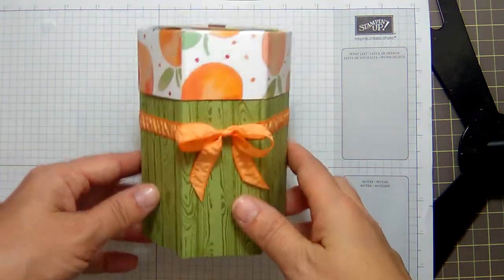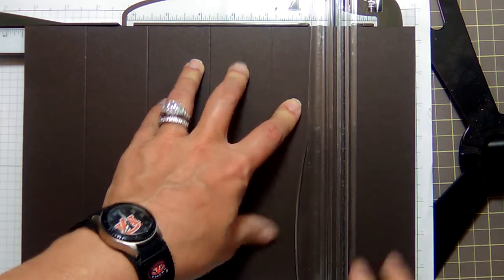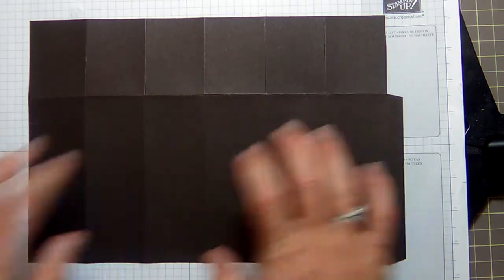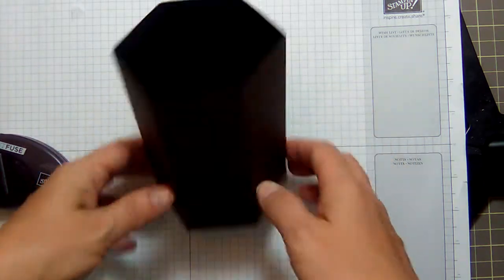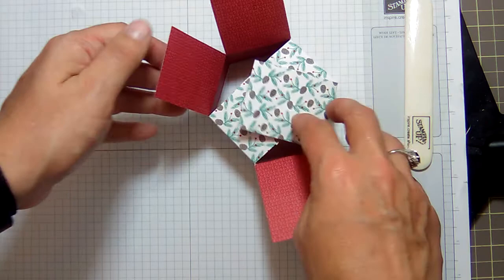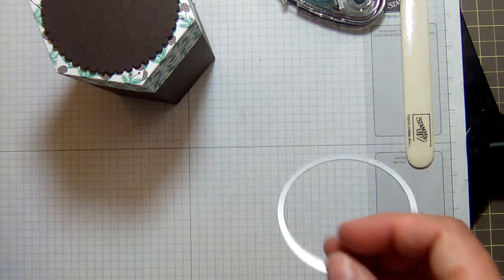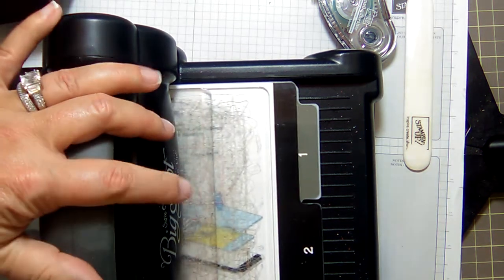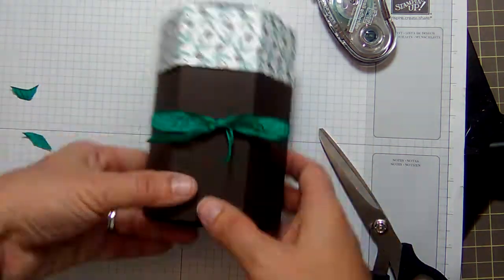Countdown to Christmas - Day 13 - Heck, its a hexagon